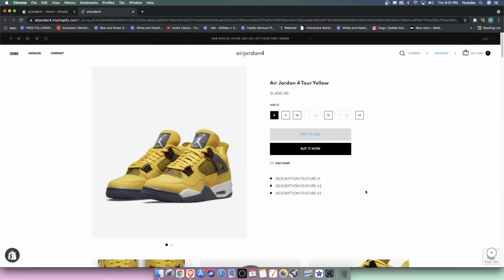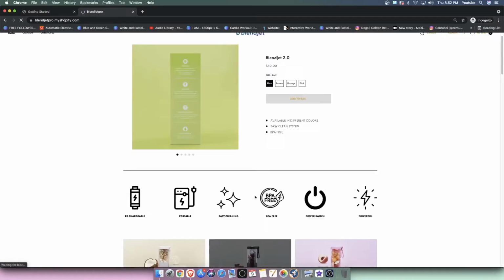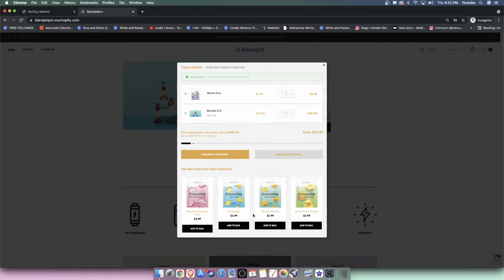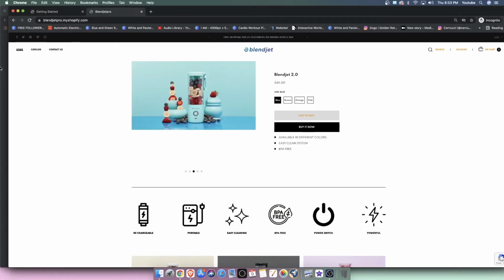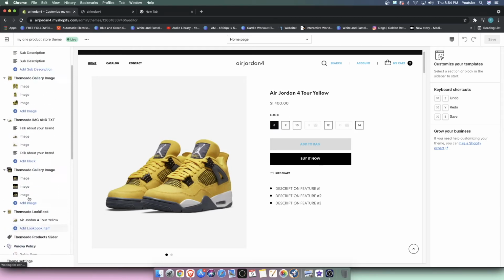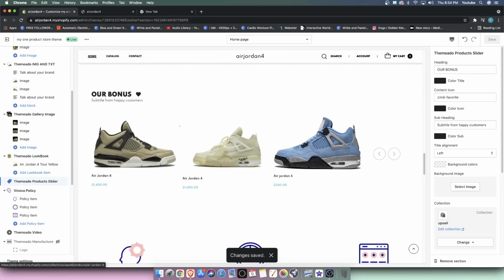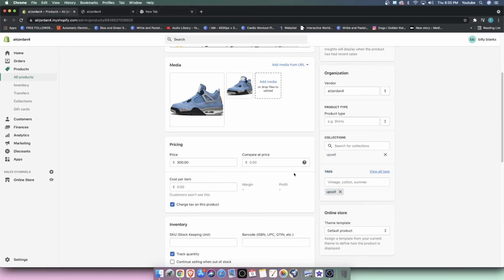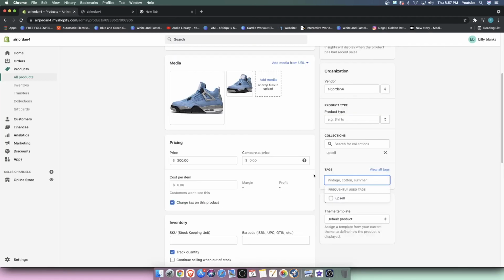How To Setup Shopify One Click Upsells